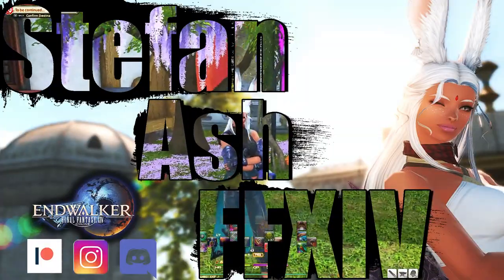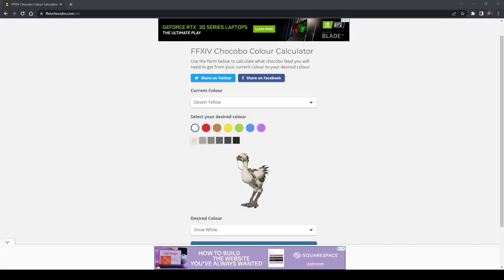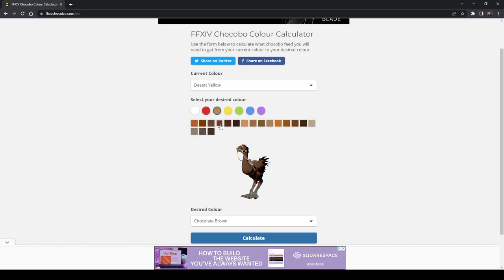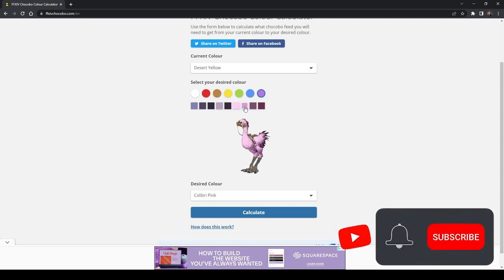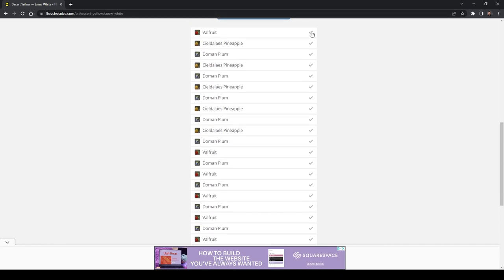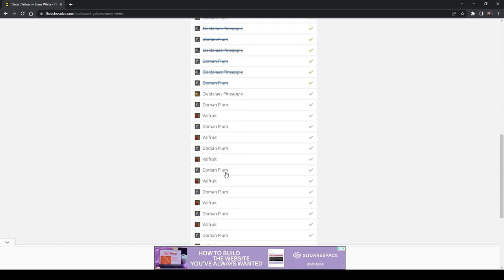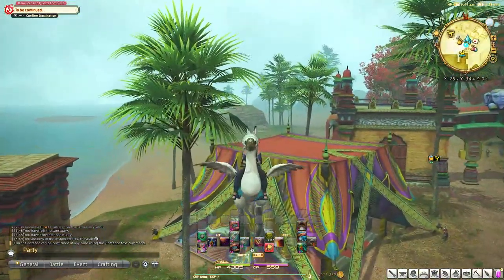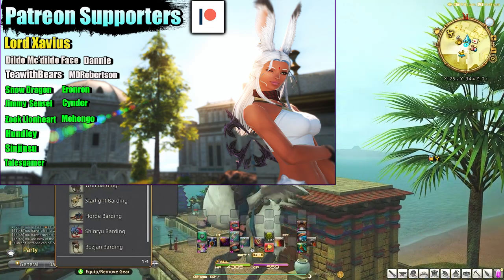Super EASY to change chocobo colors! FFXIV Chocobo Guide